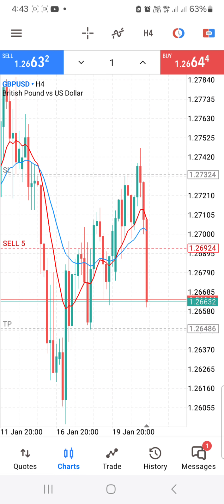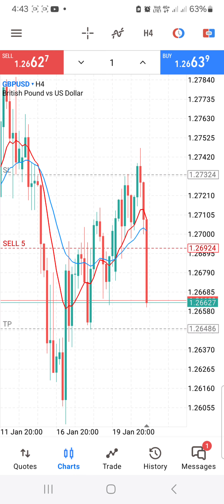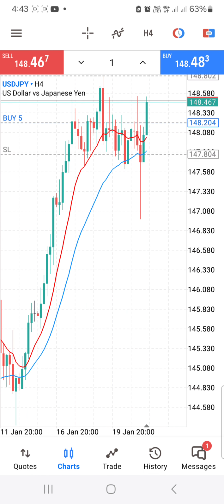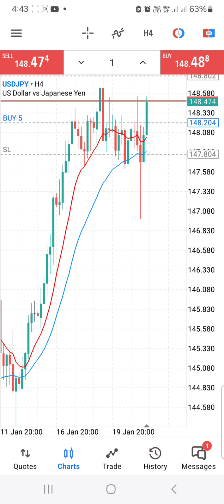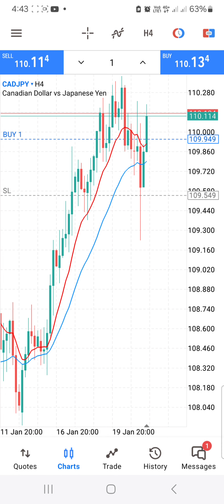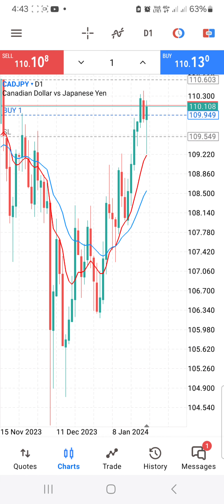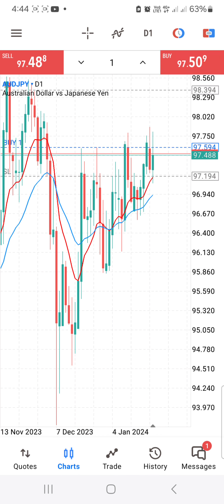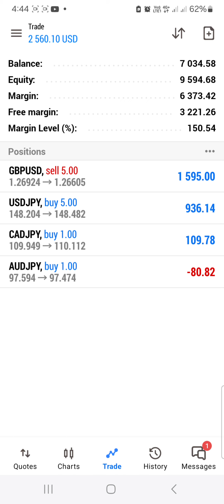How to make money with Forex trading, Never violated your trading rules.